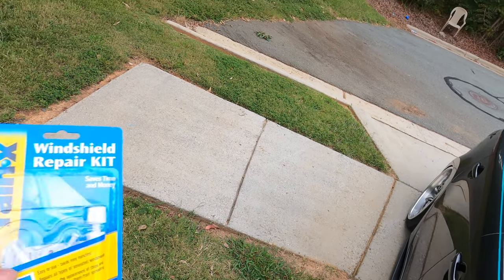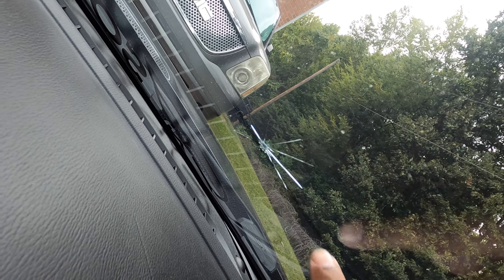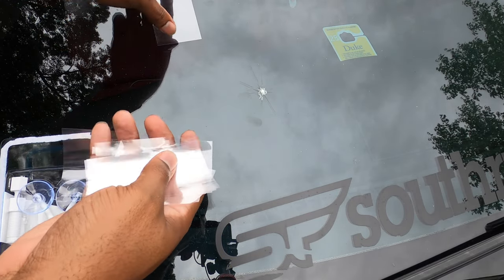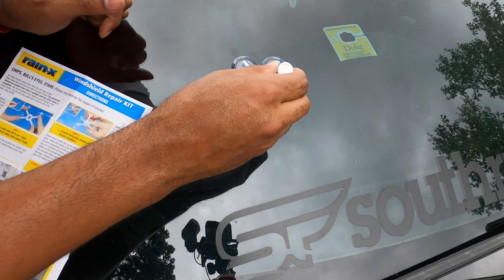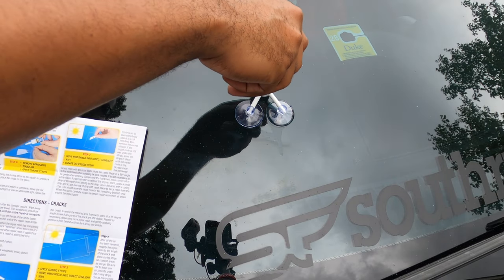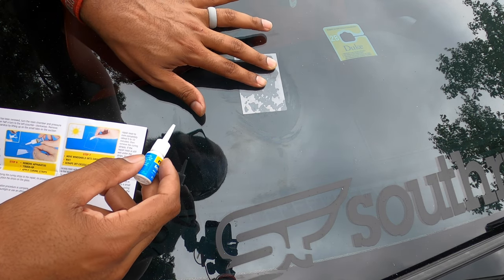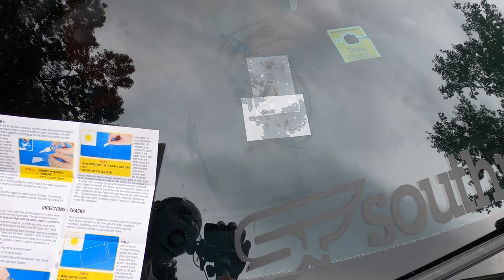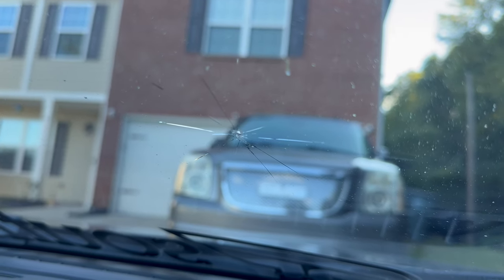Rain-X Windshield Repair Kit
Rock got kicked up on the highway and hit my windshield and cracked it. Lets see if we can fit it with this Rain-X Windshield repair kit